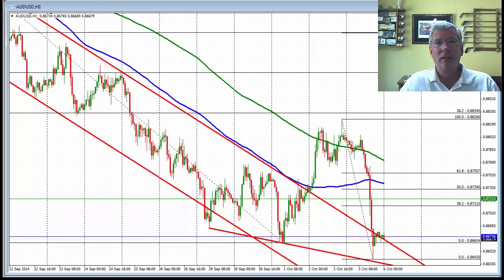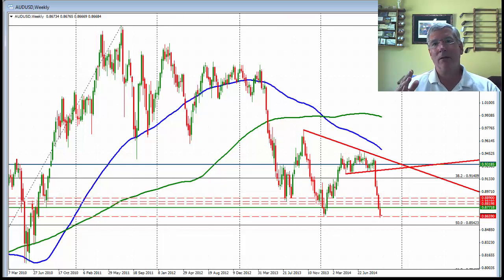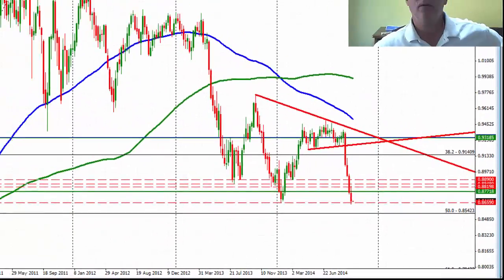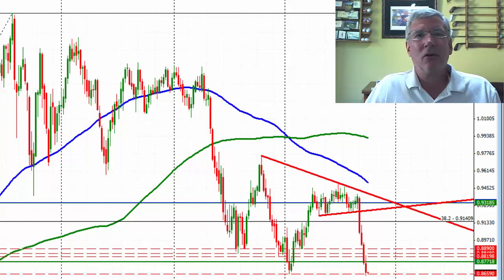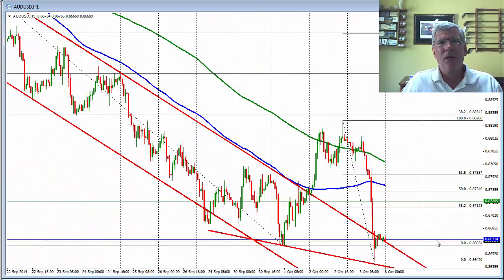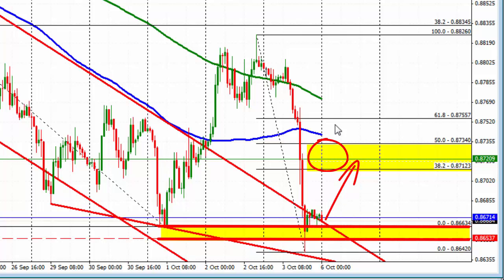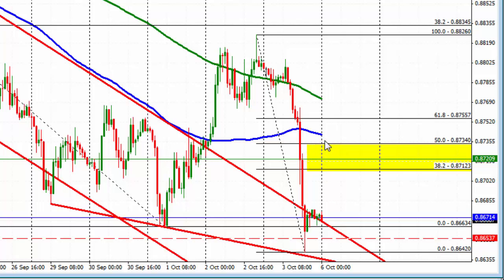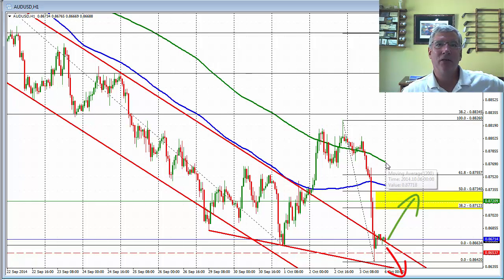Technical Analysis: The RBA is key for AUDUSD this week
Technical Analysis: The Reserve Bank of Australia are expected to keep policy the same What are the charts of the AUDUSD telling traders?